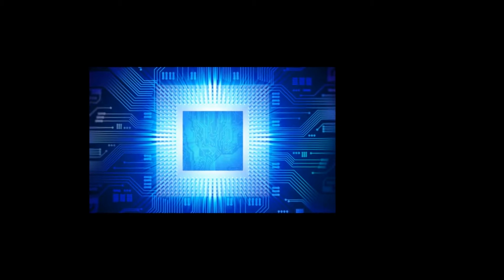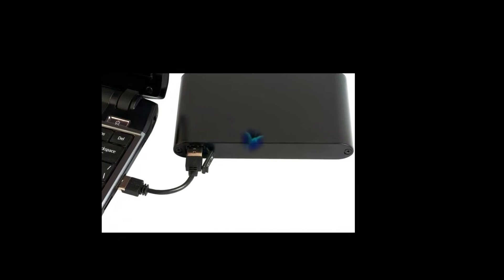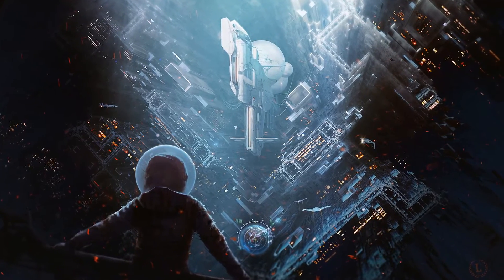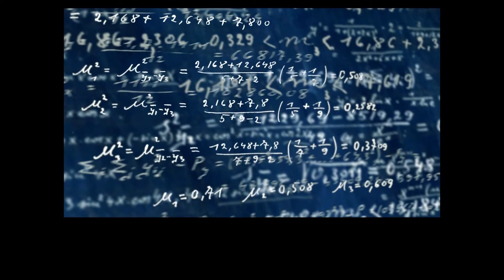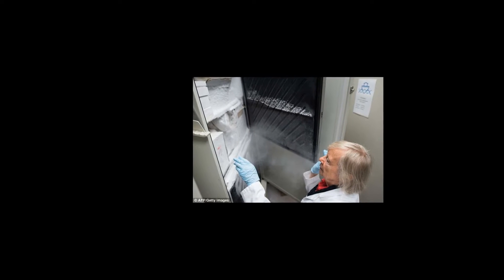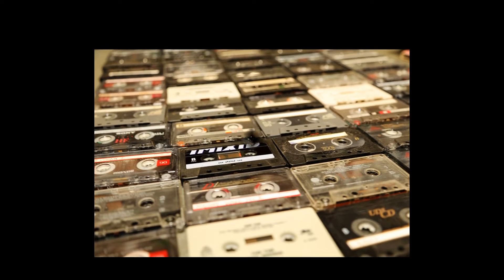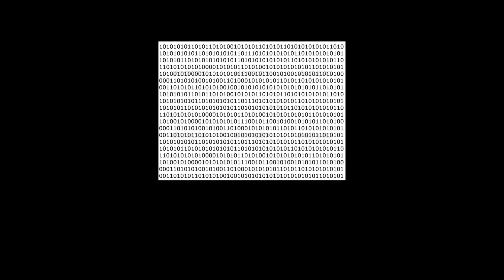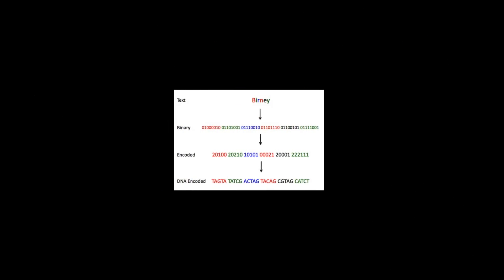1000000 GB (Petabyte) hard disk will hit market soon - This storages used DNA technology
DNA, Deoxyribonucleic acid is a molecule that stores billions of genetic information is always a fascinating topic in the storage device science. Scientists were trying to make use of this capacity of DNA for storing information and it is on its way.